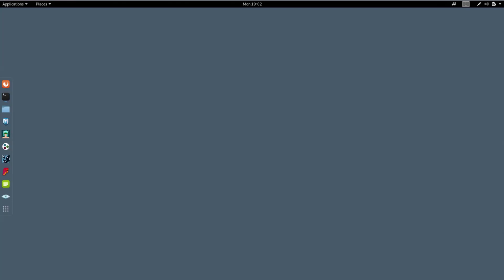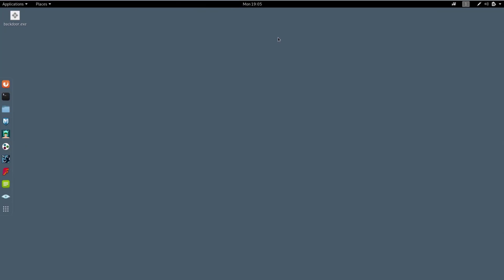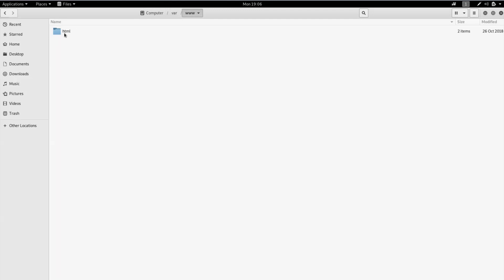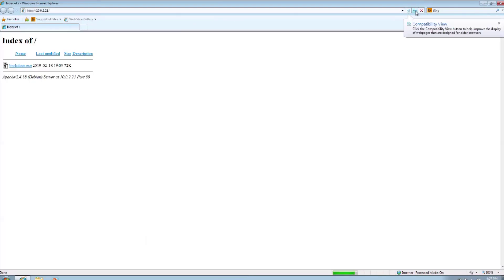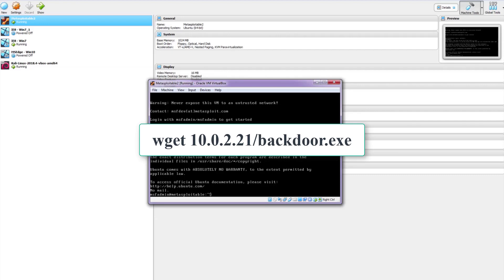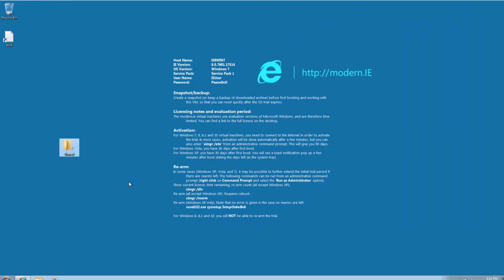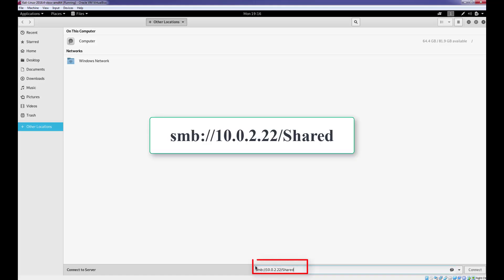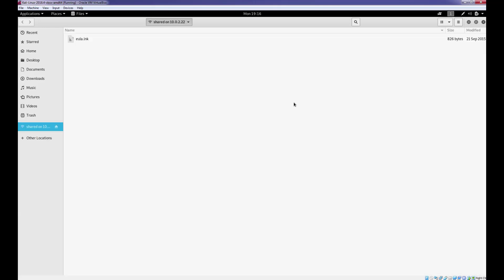How to transfer files between Kali Linux and Windows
In this short yet informative tutorial, we'll show you the simplest and most effective methods to exchange files between these two operating systems.